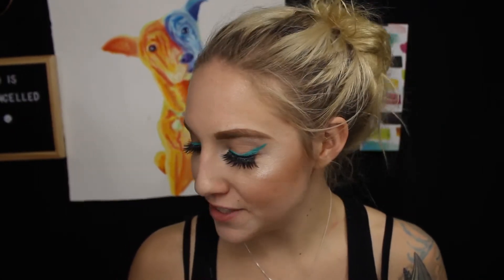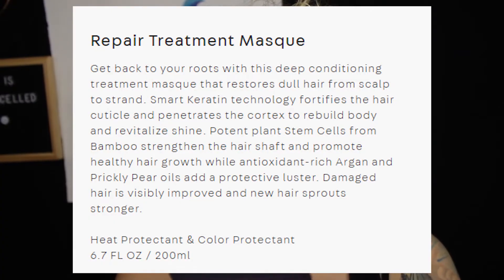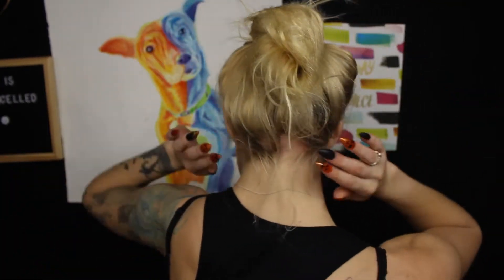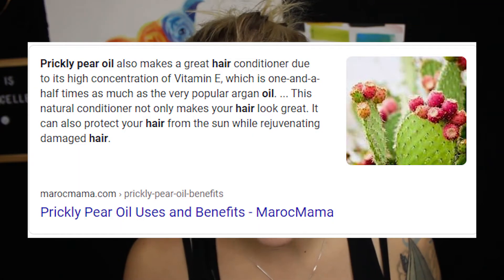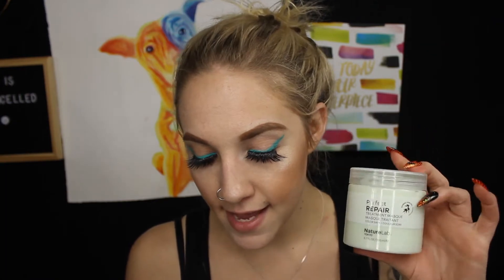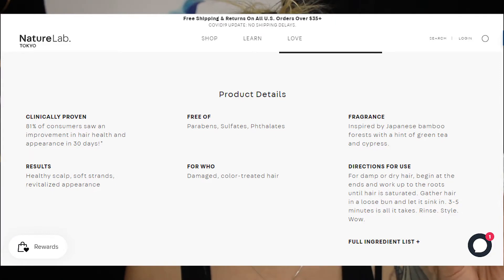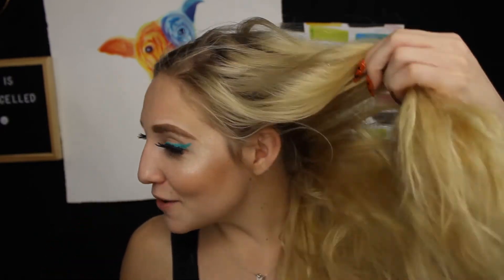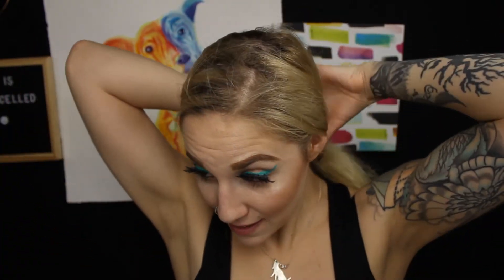NatureLab Tokyo Perfect Repair Treatment Masque | First Impressions/Review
I am always on the hunt for amazing haircare products for damaged hair that are affordable and that work well! I was pleasantly surprised by not only how amazing this mask made my hair feel but the scent was just lovely!

*FIRST IMPRESSIONS/REVIEWS/DEMOS/TESTS*

*Always consult your haircare specialist before trying any haircare product from over the counter. This is simply a review/test on how it works on MY hair and should not be taken as how it will react on yours. What works or doesn't work for me does not determine how it will work for you. We all have different hair types and hair and scalp conditions.*

Want to try the Perfect Repair Treatment Mask yourself? Please click the link for the full list of ingredients :)